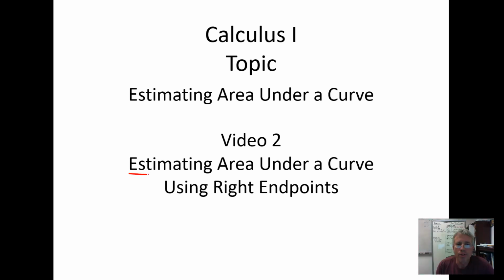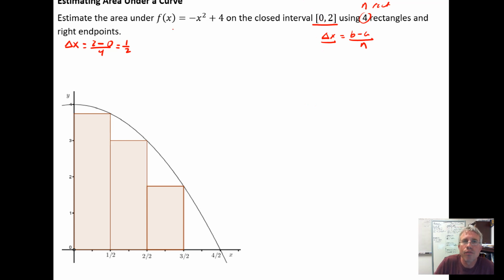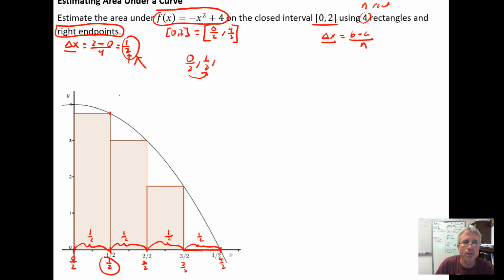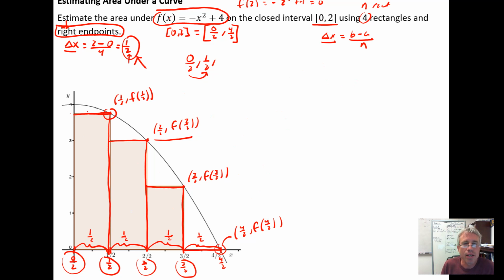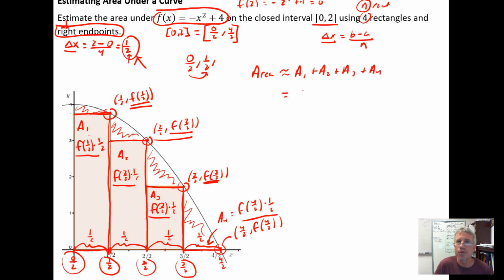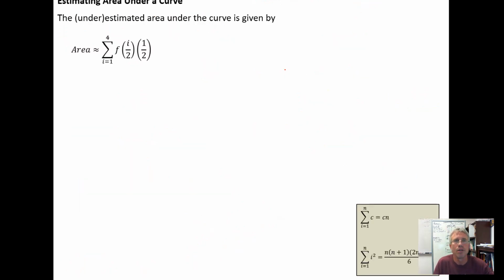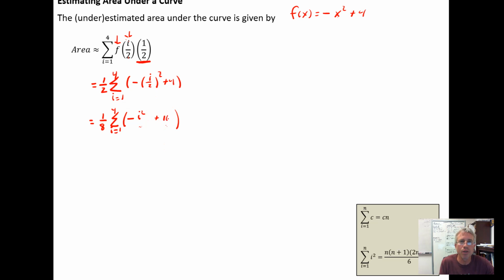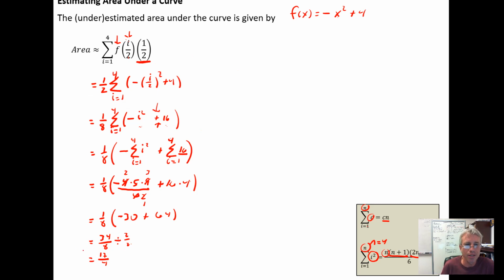Estimating Area Under a Curve Using Right Endpoints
In this video, we estimate the area under f(x)=-x^2+4 over the interval [0,2] using 4 rectangles and right endpoints.